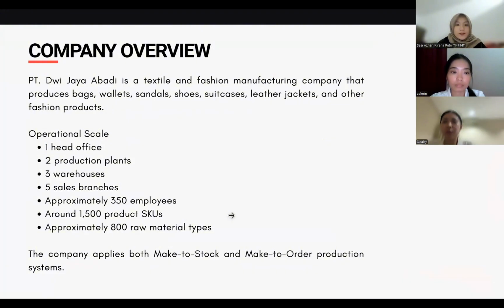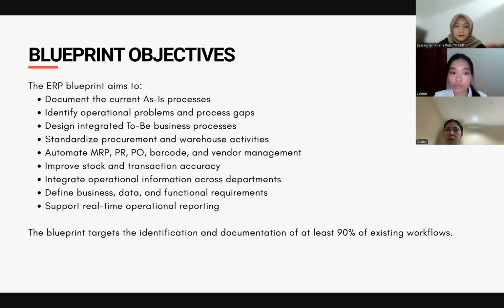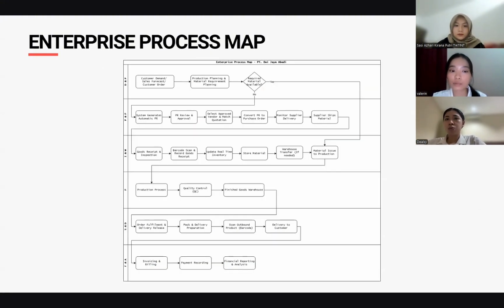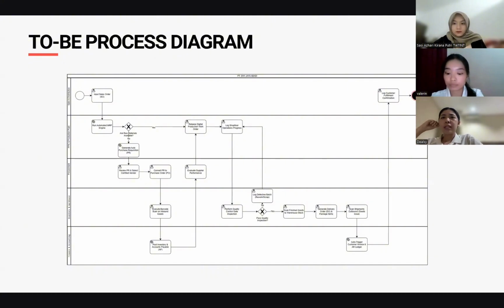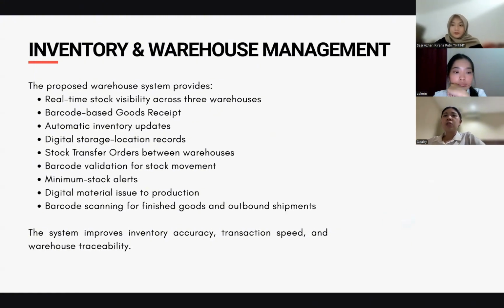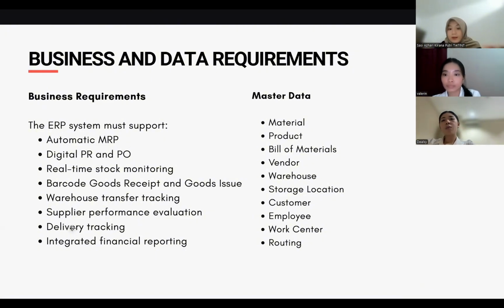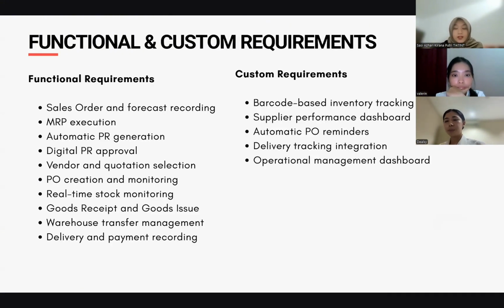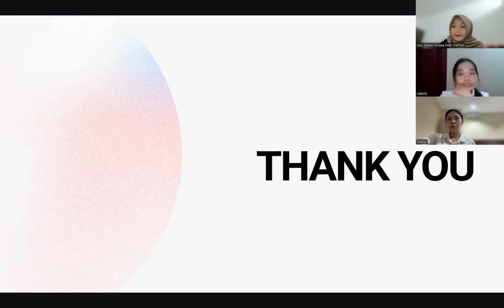ERP PRESENTATION GROUP 6